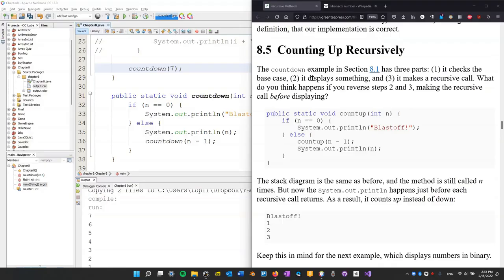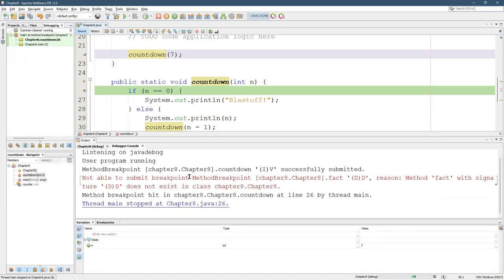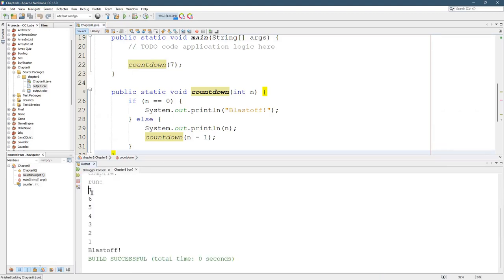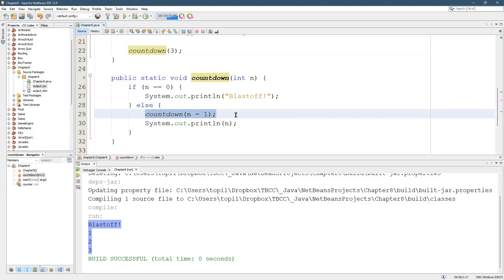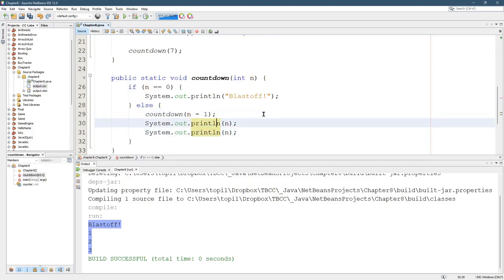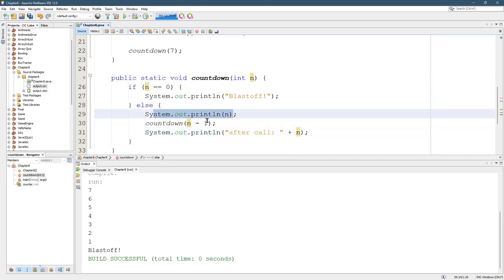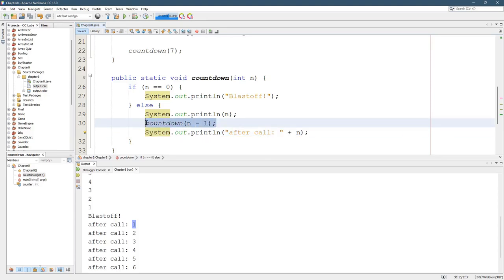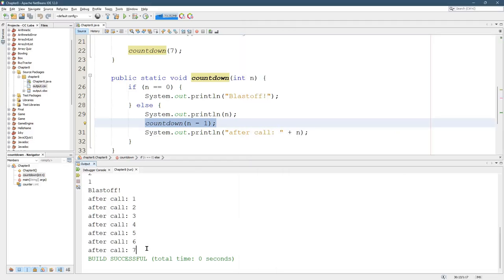CS161 8.5 Counting Up Recursively